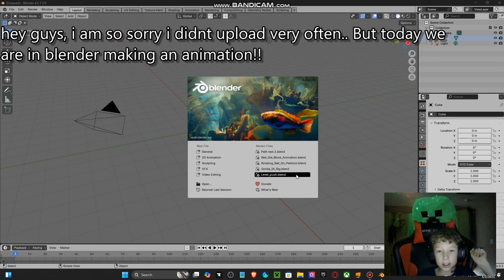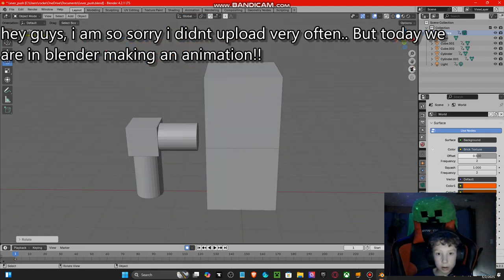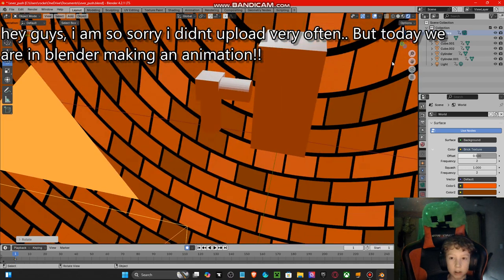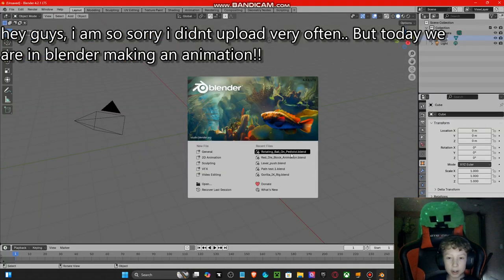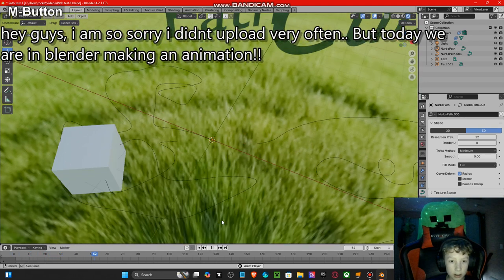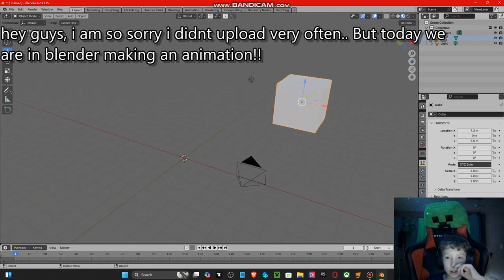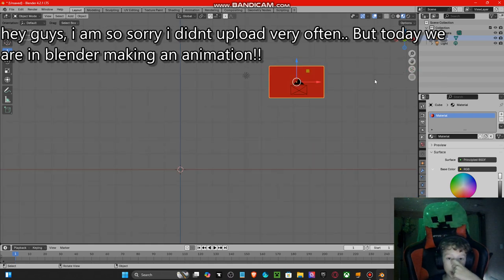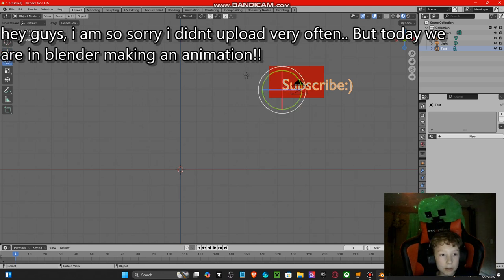Lets review some blender stuffs!